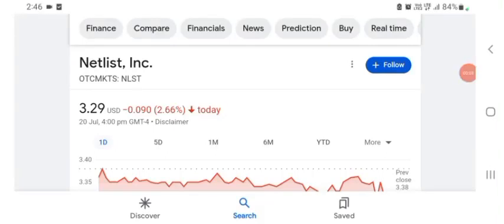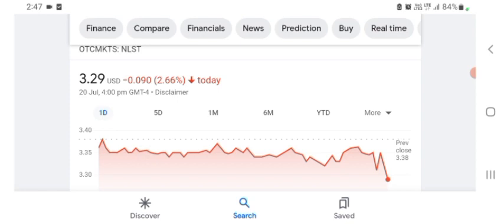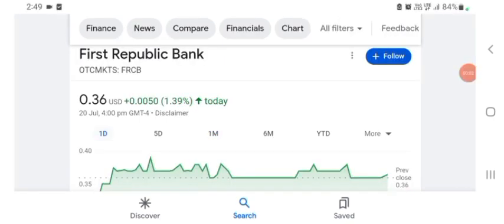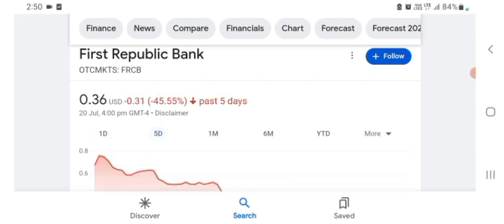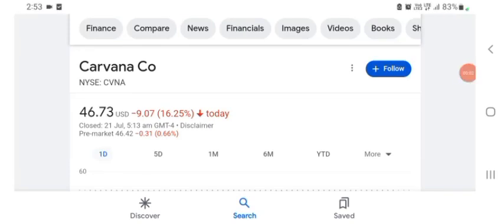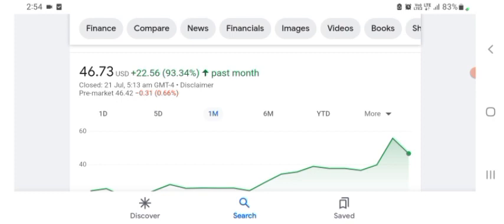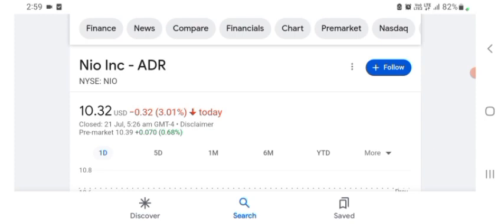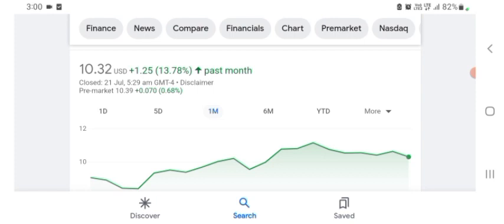Netlist Stock - BEST STOCK OF 2023? - PREDICTION - Nlst stock already up 400%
In this video I look at $NLST Netlist. NLST Stock is flying right now and could go a lot higher. NLST Netlist vs Google 912 Patent. After Netlist recent victory over Samsung and the award of $300million Ruling Netlist looks like a solid opportunity.